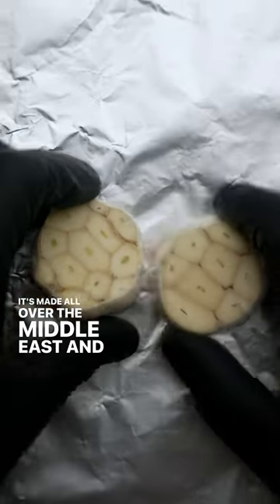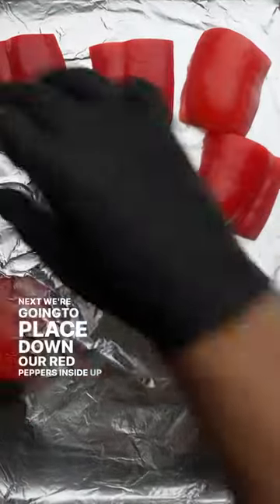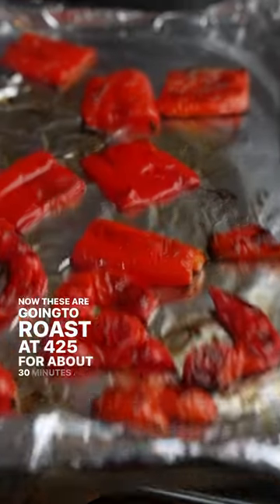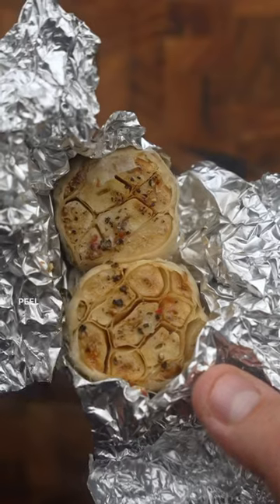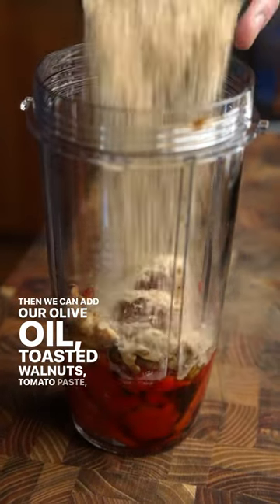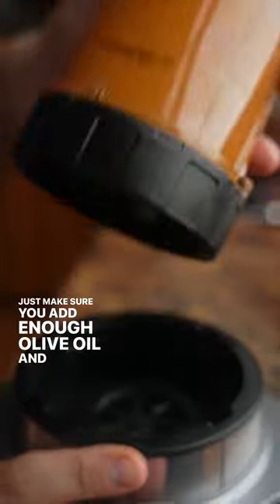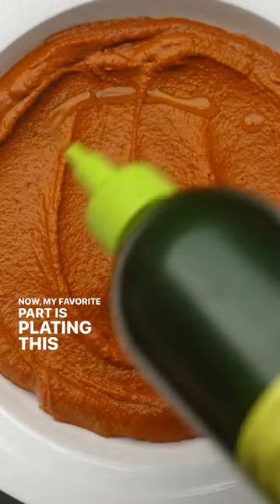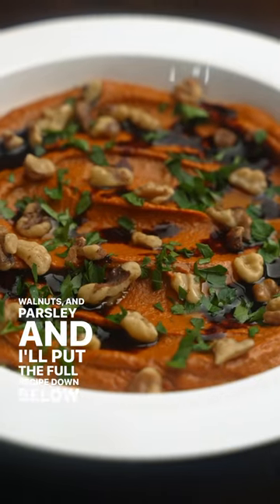This Middle Eastern roasted red pepper Dip is the BEST Appetizer! | Muhammara recipe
This is one of my favorite Middle Eastern dishes!! It’s got this incredibly rich and balanced flavor profile that is a staple in most Mezze Platters. It’s made very different all over, and here is my way to make it!

•1-2 heads of garlic, top cut off
•Salt and pepper
•Olive oil, needed for multiple steps
•2-3 red bell peppers
•1/2 cup toasted walnuts, divided
•2 tbsp tomato paste
•1/2 cup bread crumbs
•2 tbsp pomegranate molasses
•1 tsp sumac
•Salt and pepper to taste
•Cayenne (optional)
•Pita bread

Preheat the oven to 400F and season/ wrap the garlic as shown in the video. Place the foil wrapped garlic in the oven to roast for 30-40 minutes. This can be made ahead of time.

In the meantime, cut and core out the red peppers, and place them on a foil lined baking sheet skin side up. Brush the top with olive oil and roast for 30 minutes or so, turning after 20 minutes.

When the peppers are done, let them cool slightly before careful peeling off the skin.  Grab a blender and add the red peppers, one head of roasted garlic, 5 tbsp olive oil, 1/3 cup of toasted walnuts, tomato paste, breadcrumbs, pomegranate molasses, and sumac.

Blend everything together until smooth, then taste for seasoning.

Serve this up in a bowl with Pita, and I like to top it with olive oil, pomegranate molasses, walnuts, and parsley!